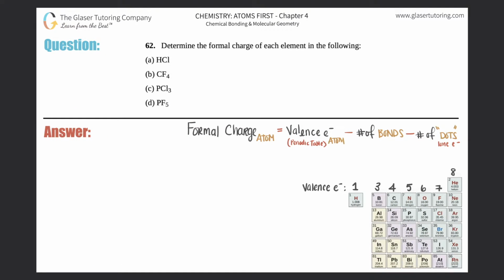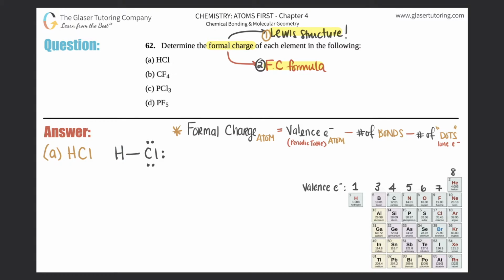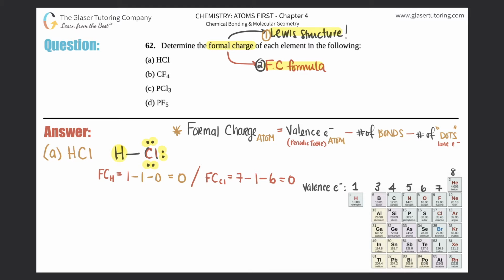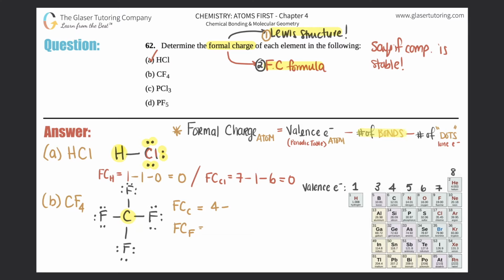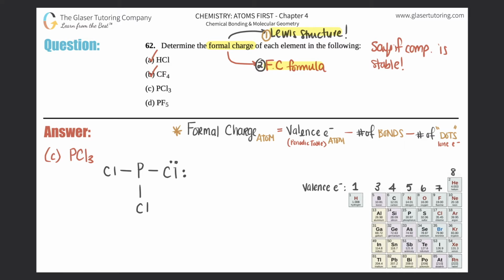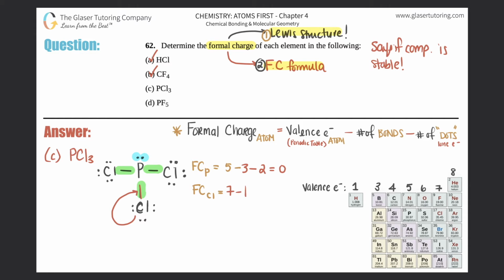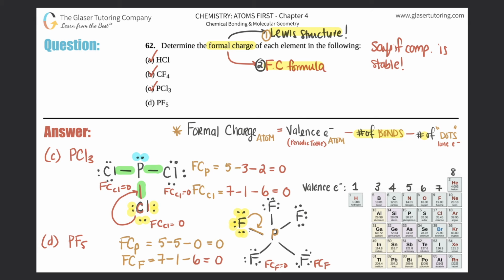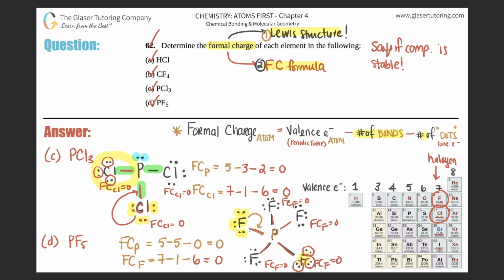7.51 | Determine the formal charge of each element in the following: HCl, CF4, PCl3, and PF5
Determine the formal charge of each element in the following:
(a) HCl
(b) CF4
(d) PF5